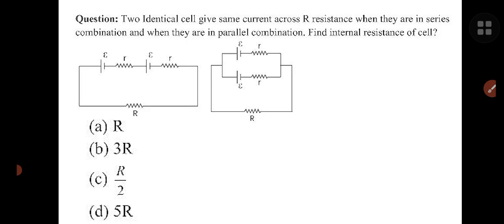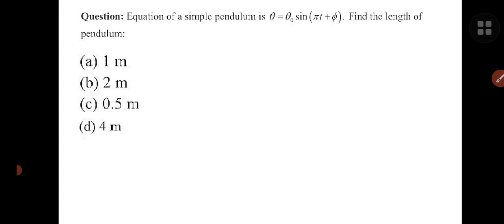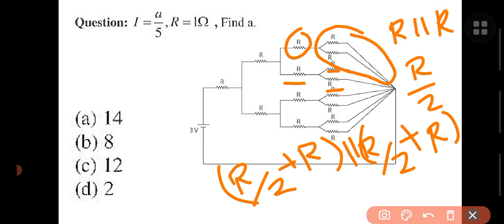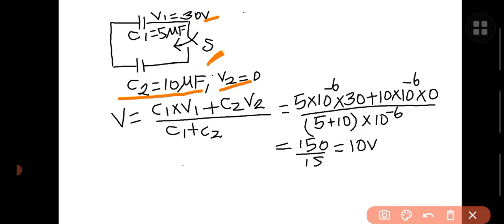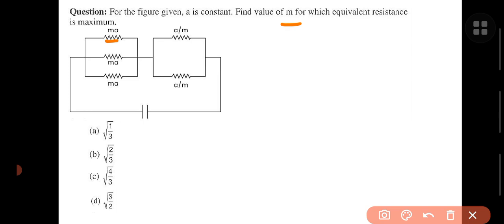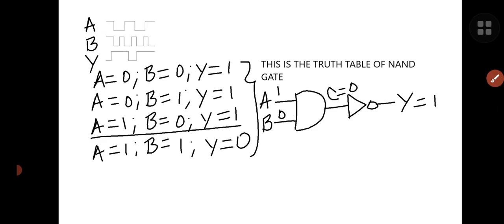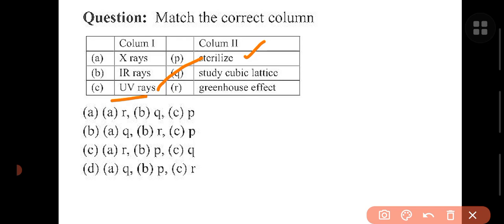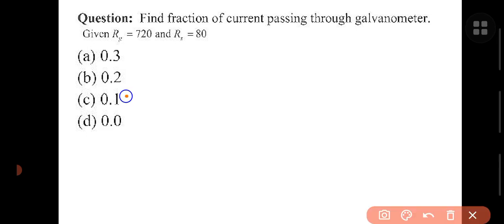JEE MAIN EXAMINATION 2022 PHYSICS MEMORY BASED SOLVED QUESTION AND ANSWERS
JEE MAIN EXAMINATION  2022 PHYSICS  MEMORY BASED SOLVED QUESTION AND ANSWERS FOR IIT"s & NIT's ADMISSION